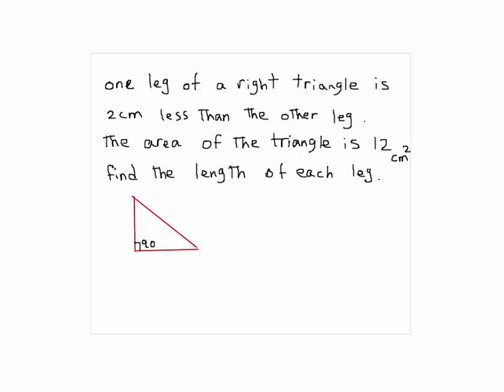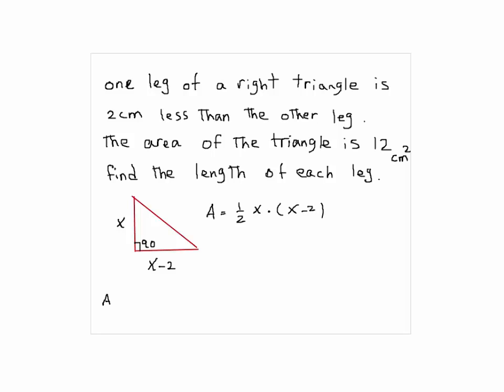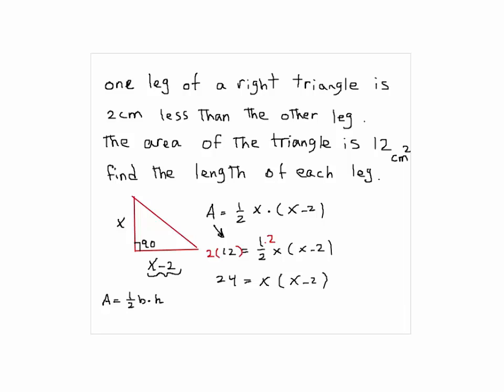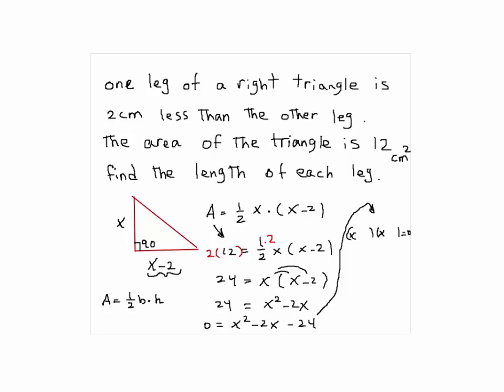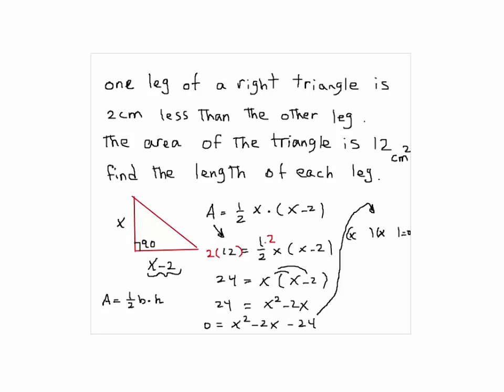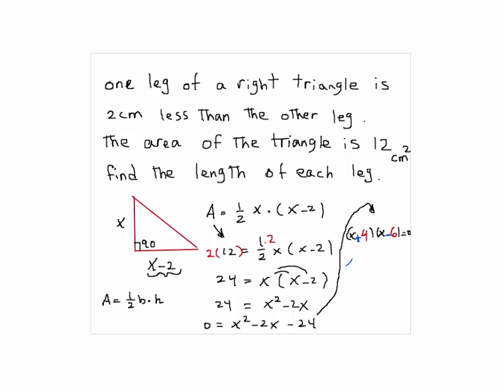Solution Similar to Problem 15 Take Home Test 2 Intermediate Algebra